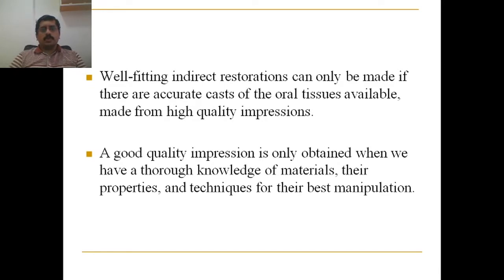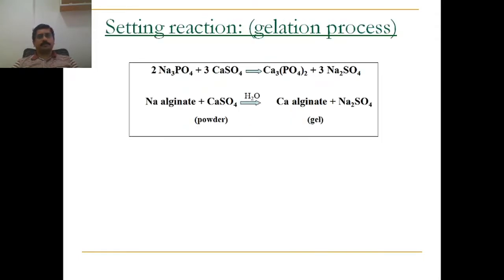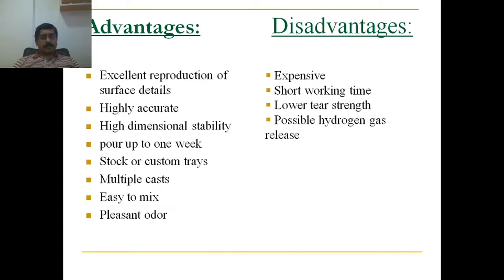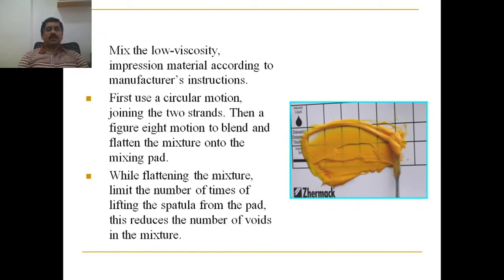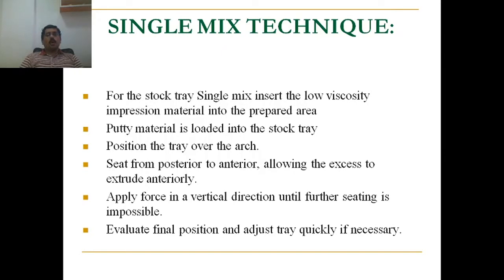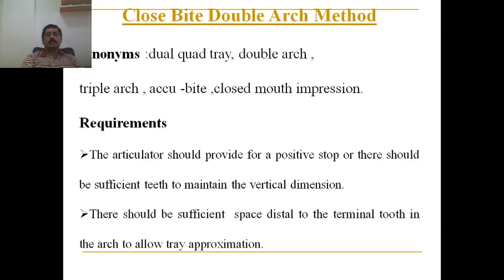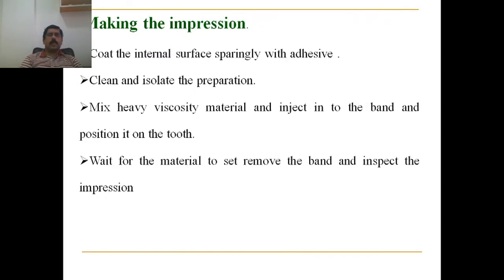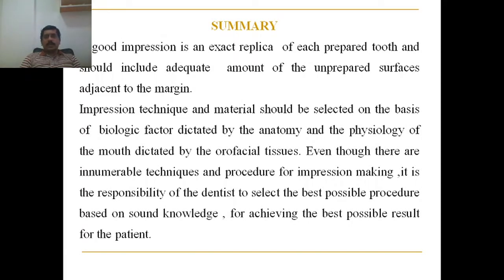IMPRESSIONS IN FPD